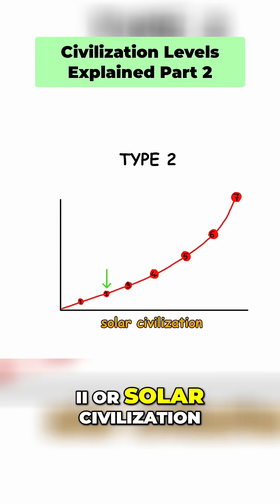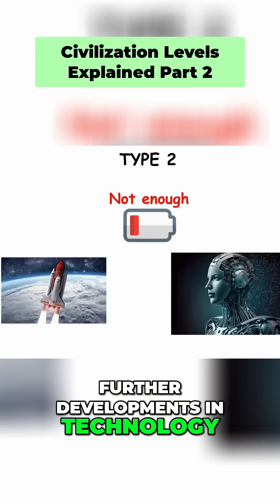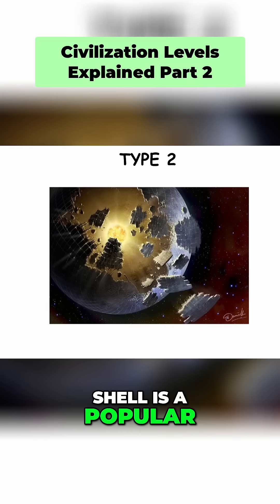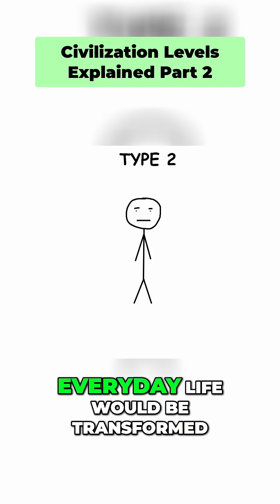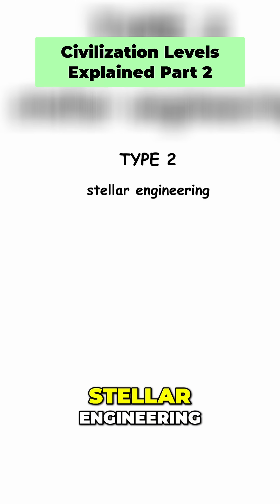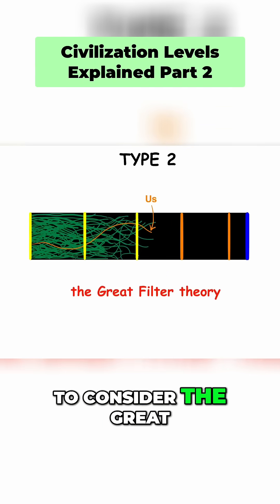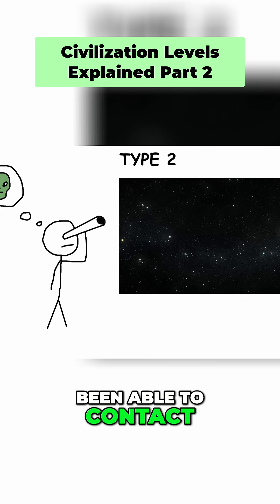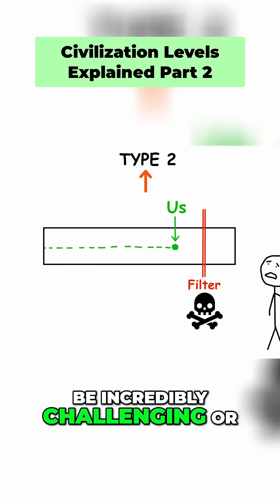Unlocking Type II Civilization: Dyson Sphere Explained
Explore the fascinating concept of a Type II civilization capable of harnessing its star's energy. Discover the Dyson Sphere and how it could revolutionize our existence, enabling interplanetary travel and large-scale colonization across our solar system.

Video created with the support of AI. Original concept by The Paint Explainer. Curated and Edited by Explain It Simply.